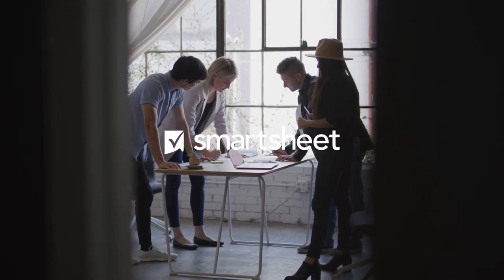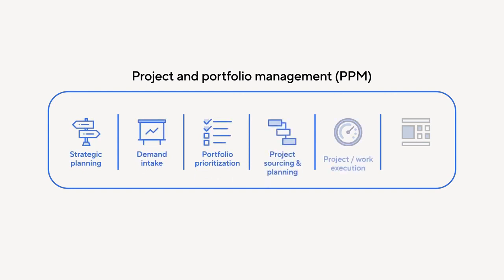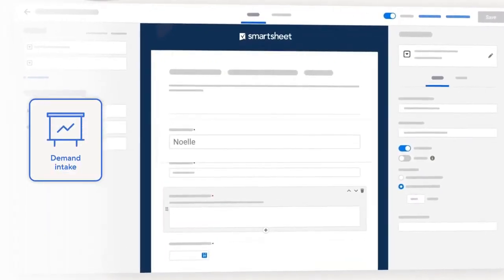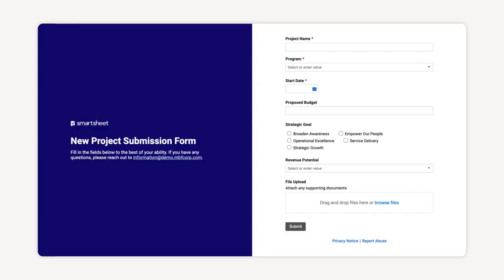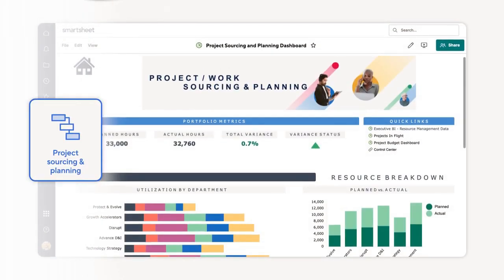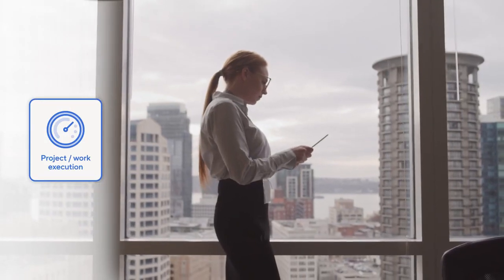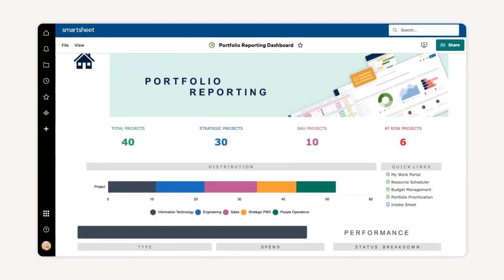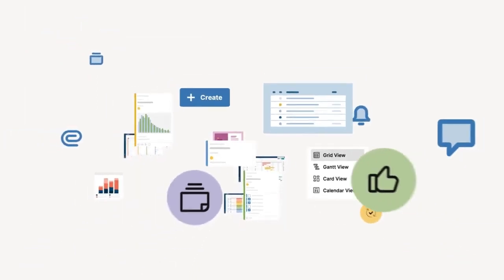Smartsheet Project and Portfolio Management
Are you looking for a way to ensure that your organization's projects are aligned with your strategic goals? Look no further! Smartsheet can help you evaluate and prioritize projects that are in line with your business goals and gain stakeholder buy-in. Start by capturing all company-level goals into a sheet that rolls up into a report. For each goal, identify the associated objectives and the projects to get there. With Smartsheet, you can easily achieve your organization's strategic goals.